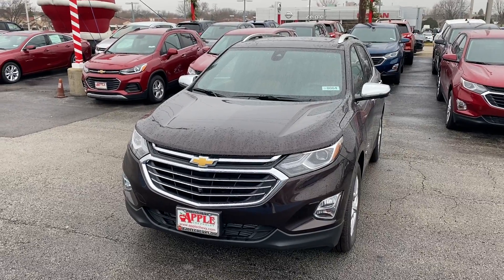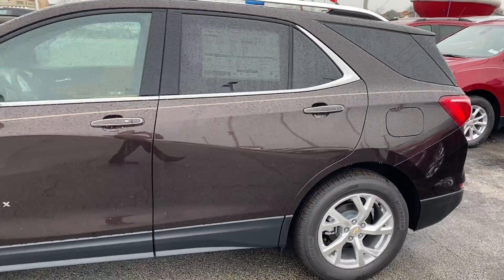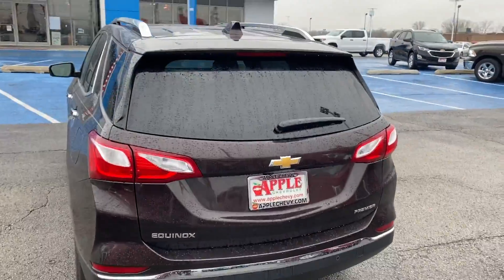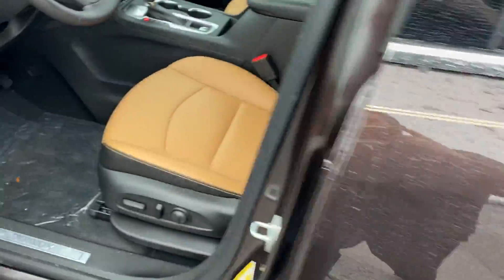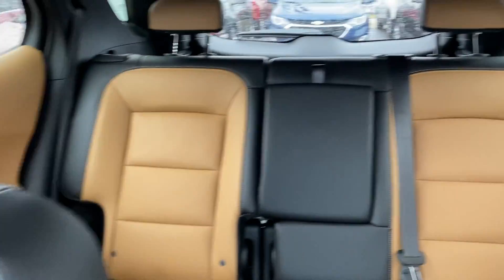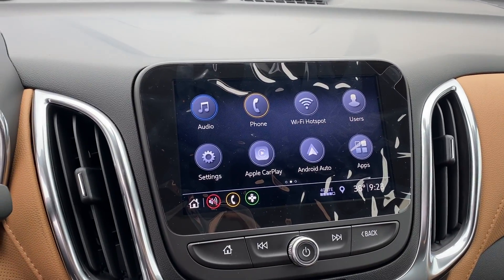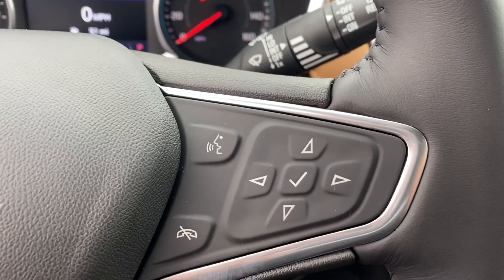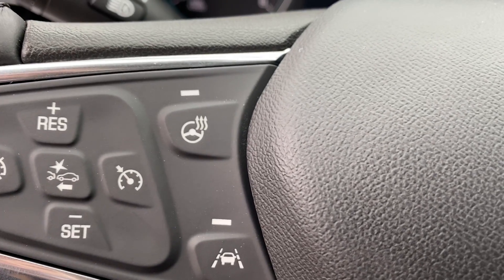2020 Chevy Equinox Premier Apple Chevrolet Tinley Park IL (20-0064)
Johnny Albomonte walks through our 2020 Chevy Equinox Premier at Apple Chevrolet in Tinley Park, Illinois. Contact our Connection Center at (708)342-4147. Apple Chevrolet is here for your vehicle needs. From Service, Parts, and Accessories to replacing your current vehicle. Let us know how we can help. Visit us at 8585 w 159th St. in Tinley Park, IL